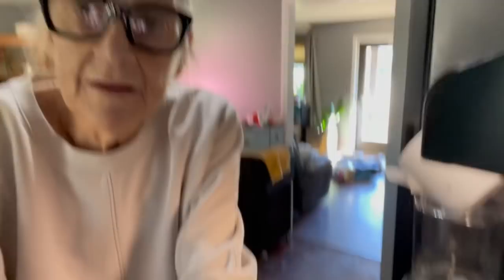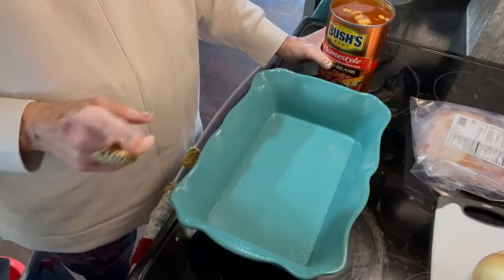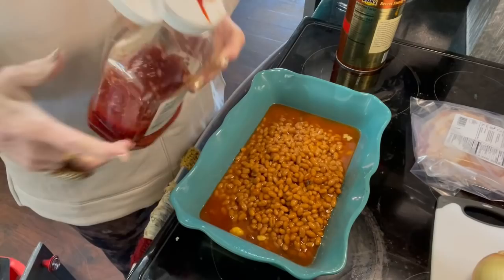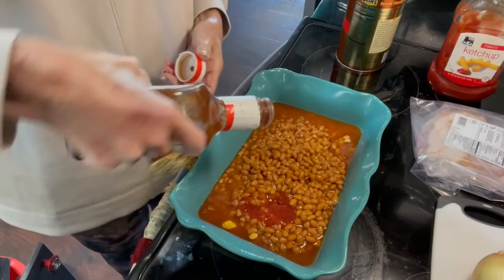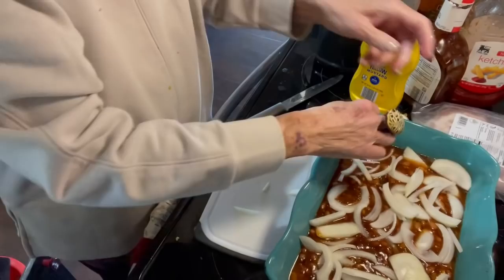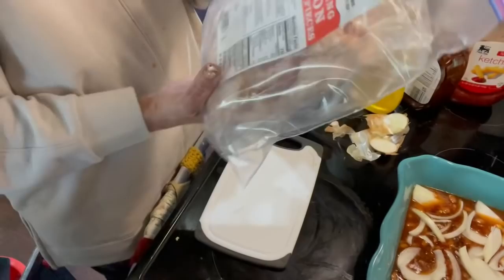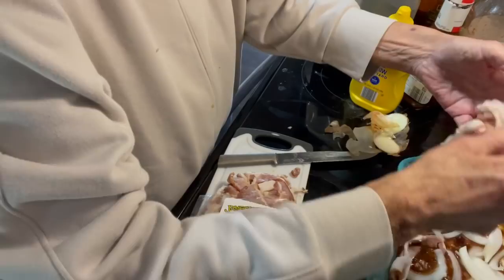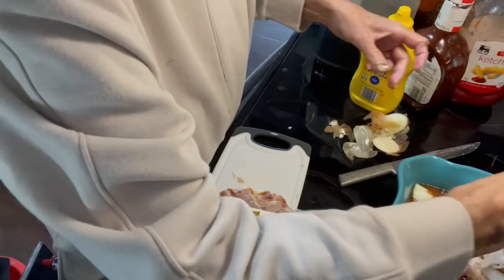Baked Bean Recipe. Everyone Loved These! Best Baked Beans Ever!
This is a fantastic baked bean recipe. Everyone at the dinner loved them and took some home with them!  So, SO Good!  🤗

For snail mail correspondence:
Jan Creson
2045 Adare Court